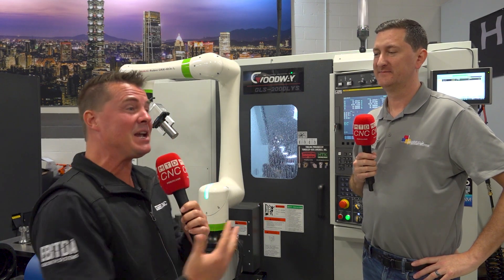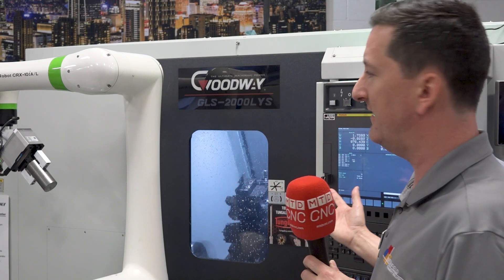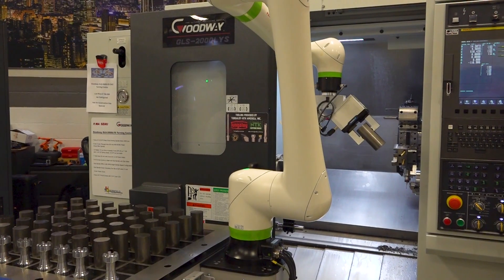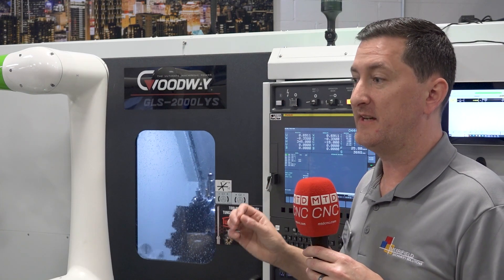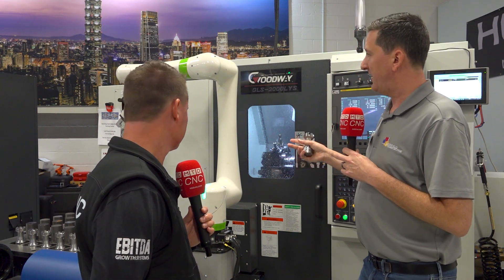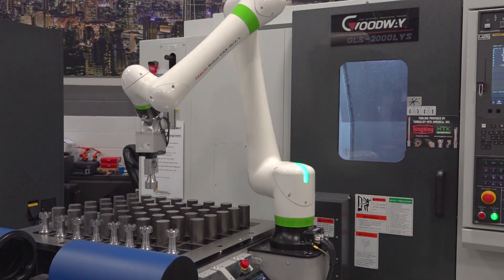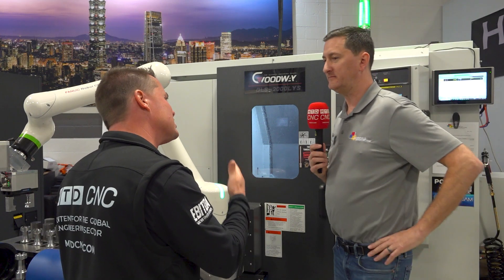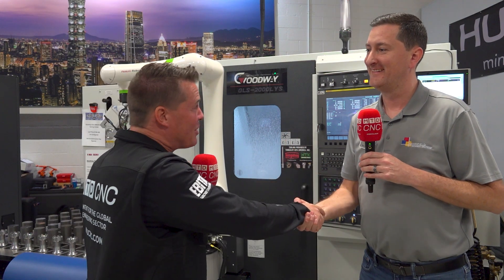Check out this done-in-one Goodway machine supplied by Merrifield Machinery Solutions!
“This might be the biggest machine in all of Taiwan that nobody has heard of!”

The GLS-2000 LYS is a pretty capable lathe from Goodway, and it makes a fantastic automation cell when coupled with FANUC! Why should you know more about this seemingly new technology? Because size matters! This machine has some exponential capabilities, great flexibility, superior automation, and an attractive price point.

Know more in this exciting conversation between Tony Gunn of MTDCNC and Nicholas Merrifield of Merrifield Machinery Solutions who explains how you can run this beast fully unmanned and machine a raw blank in one go!

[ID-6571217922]